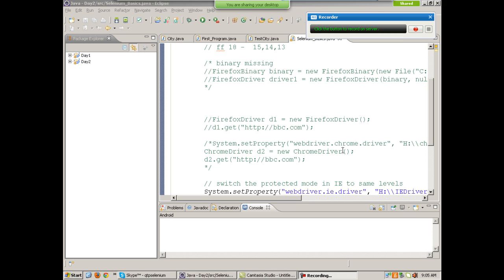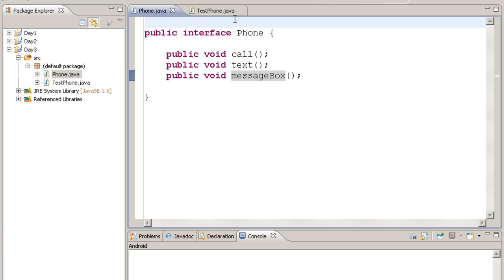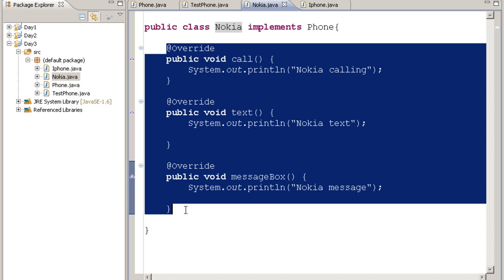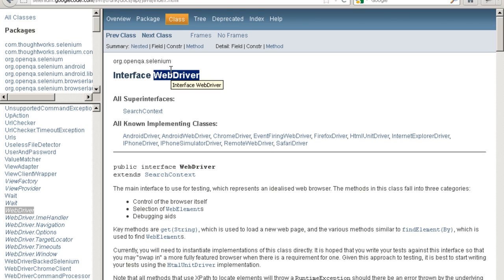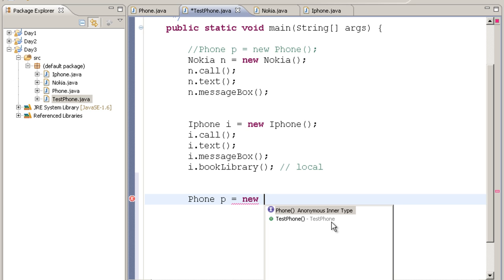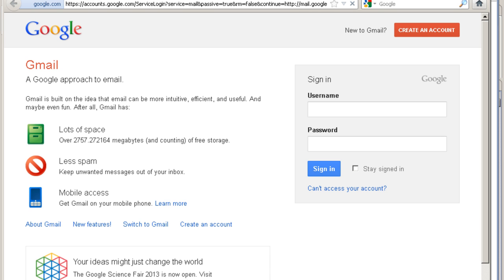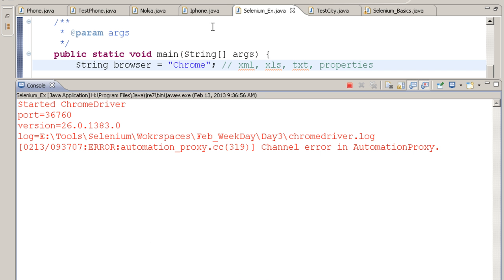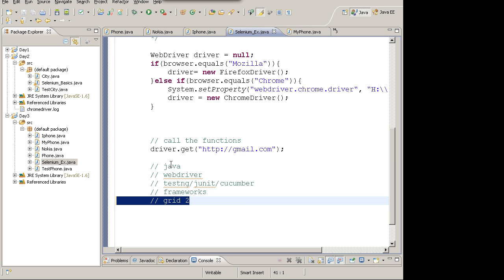Selenium Tutorial- WebDriver RC JUnit TestNg Grid Tutorial - Part 3